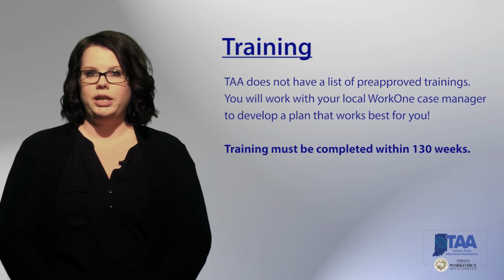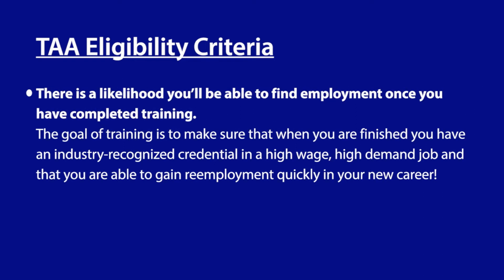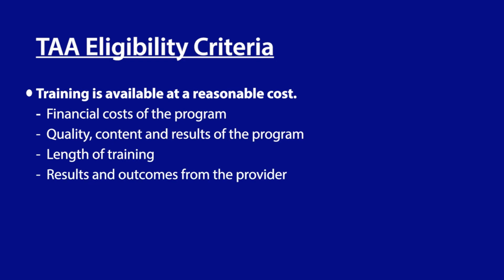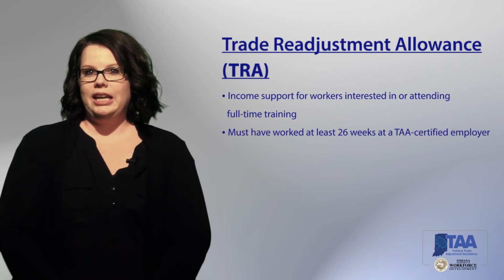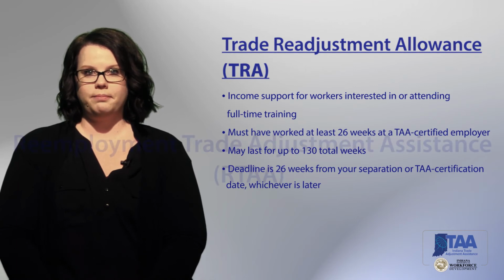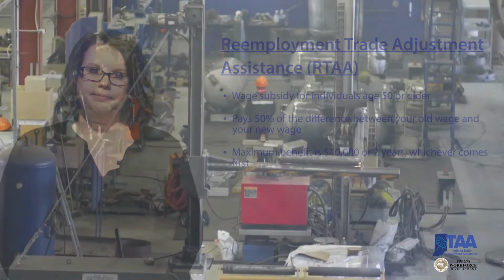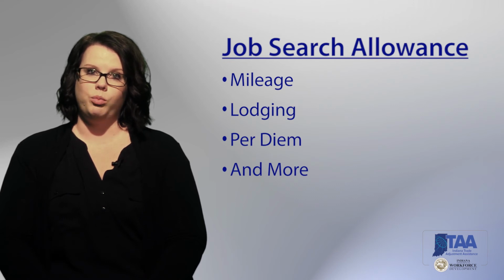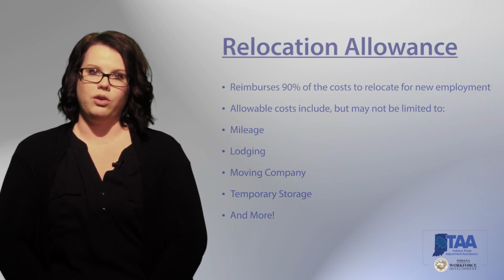Trade Adjustment Assistance (TAA) Online Orientation